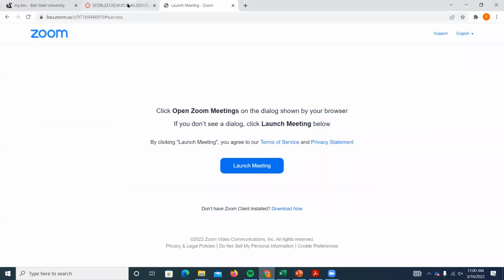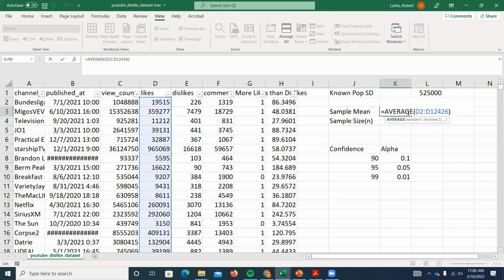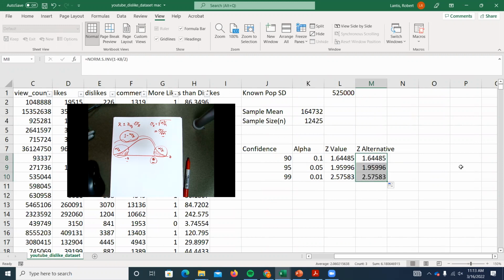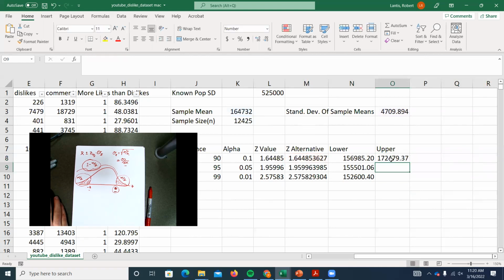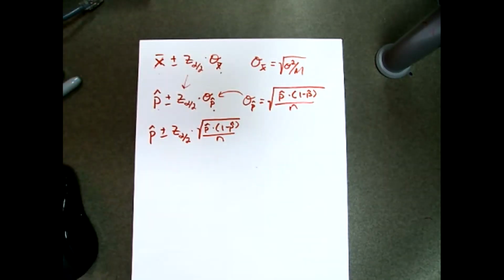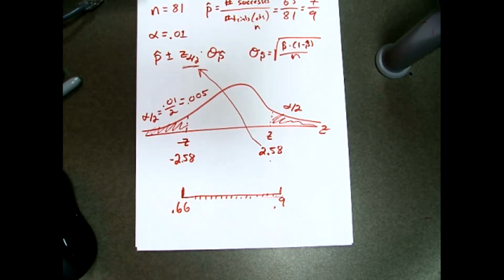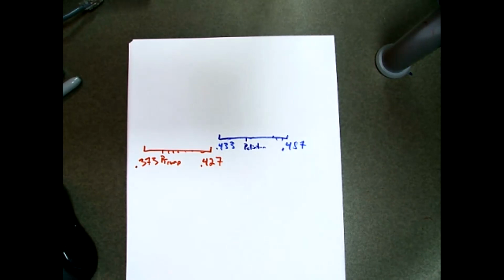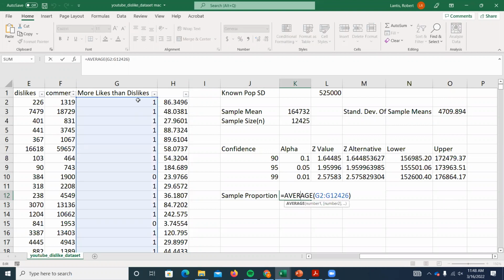ECON 221 Recorded Lecture 3/16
Confidence Intervals for Mean with known Pop. Variance Excel Example, Confidence Intervals for Proportions